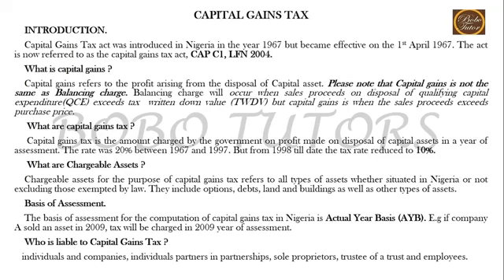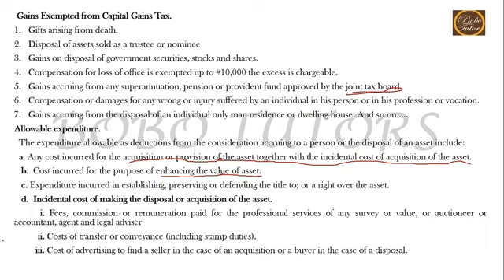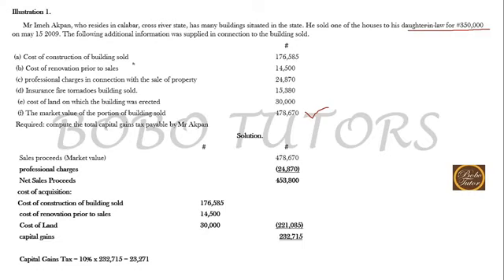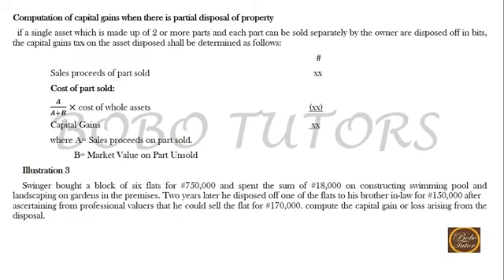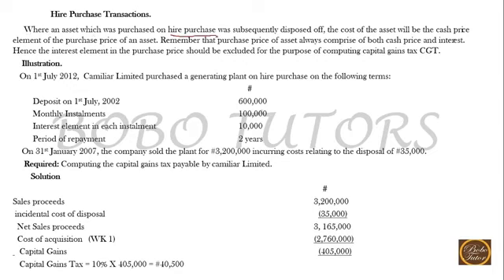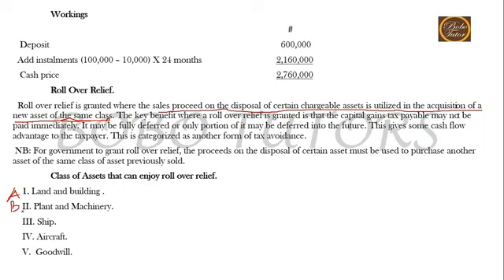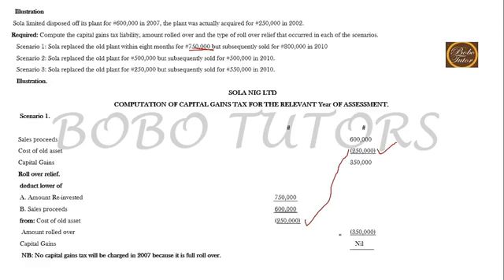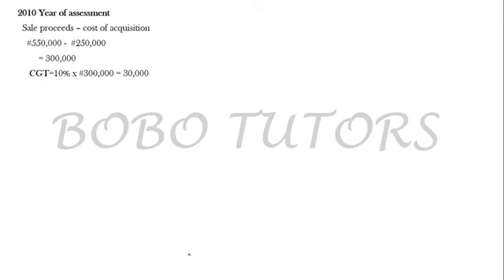CAPITAL GAINS TAX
Hire purchase, roll over relief etc.